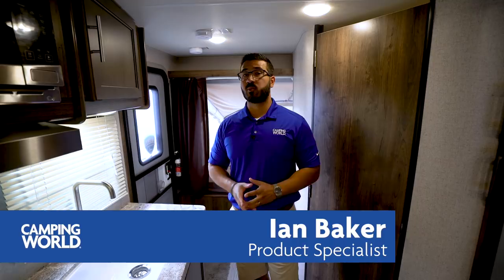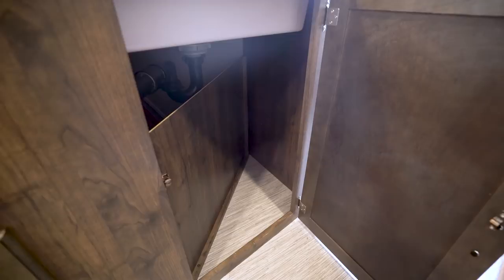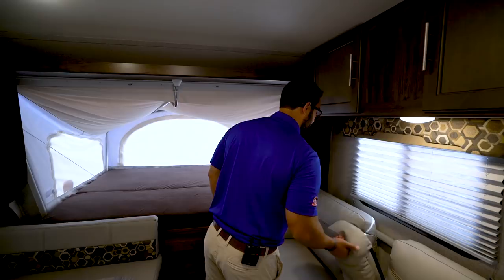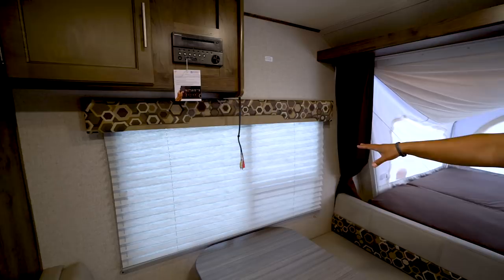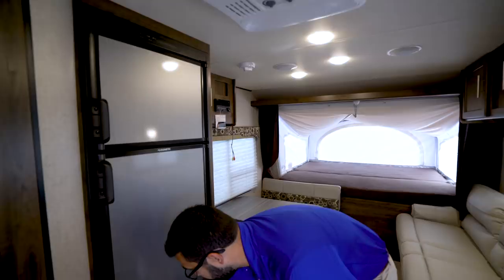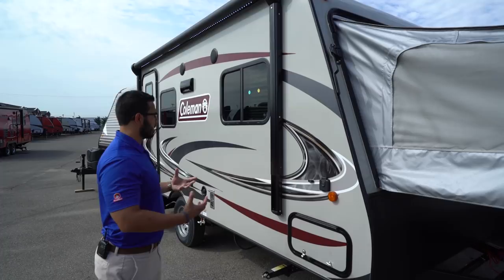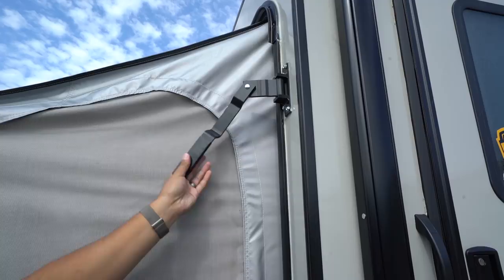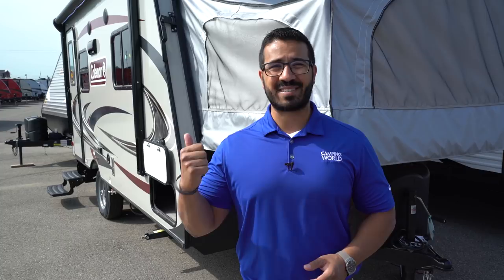2019 Coleman Light 1601EXP | Travel Trailer - RV Review: Camping World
The Coleman 1601EXP is a lightweight expandable (also known as a hybrid) travel trailer. This is perfect for the family who is looking to upgrade from a pop-up or for the person who wants to be close to nature without the hassle of an extensive set up process.